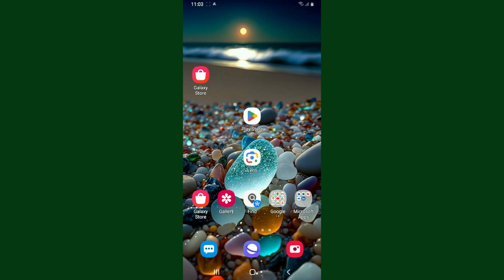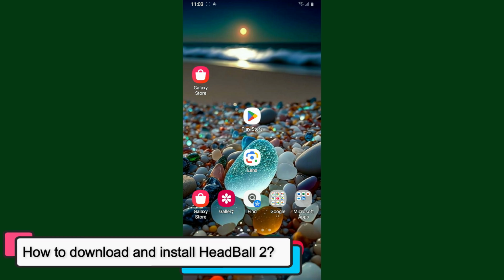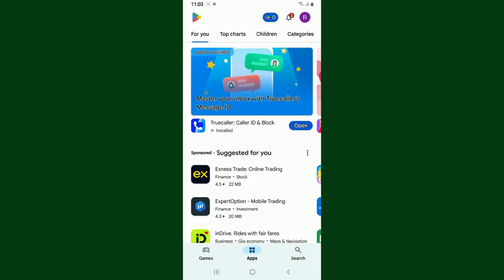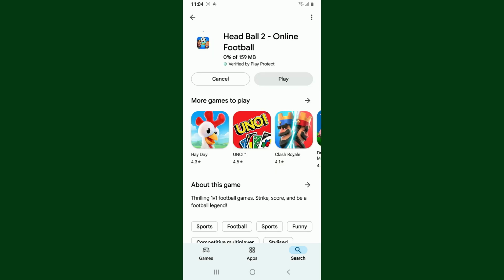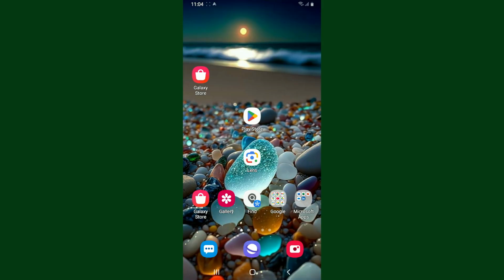How to Download and Install HeadBall 2 on Android? Head Ball 2 Download and Play (2025)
Want to play Head Ball 2 on your Android device? In this step-by-step tutorial, I’ll show you how to download and install Head Ball 2 safely from the Google Play Store. Whether you’re a beginner or a pro, this guide will help you get started quickly and easily.